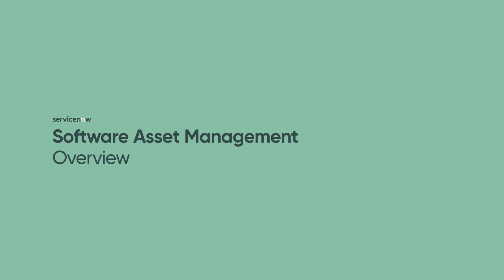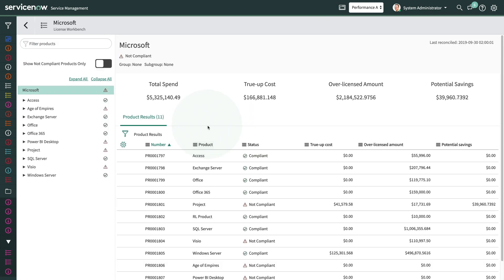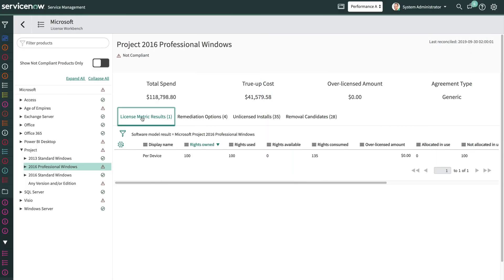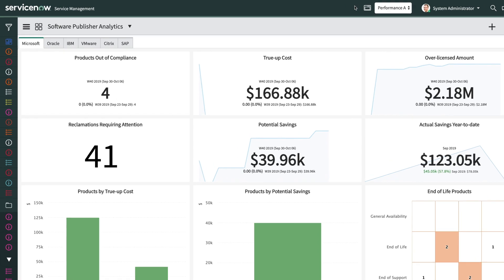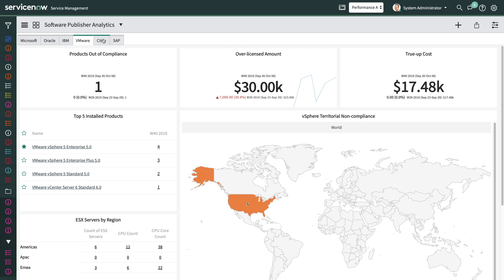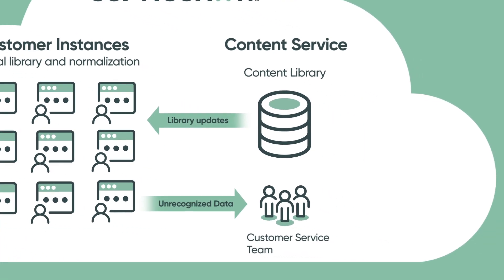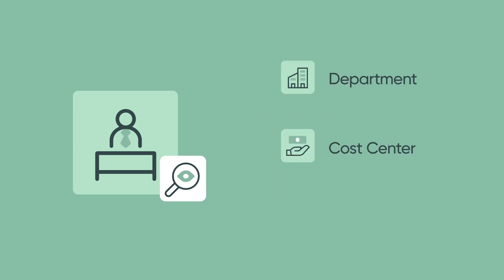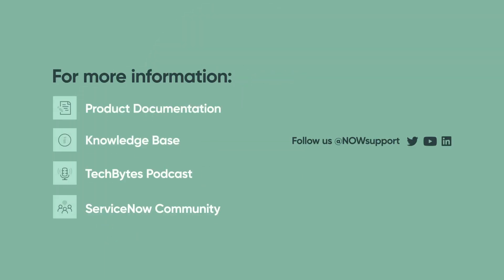Software Asset Management | Overview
Provides an overview of Software Asset Management for ServiceNow.

This video applies to UI16, the latest version of the user interface, in the New York release. It may apply to future releases as well.

Role required: admin, sam_admin, sam_user